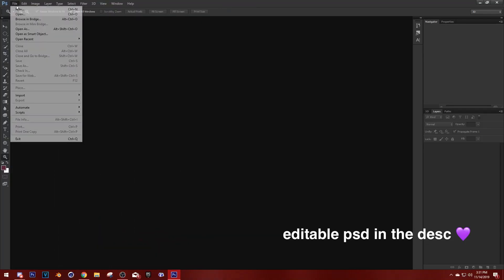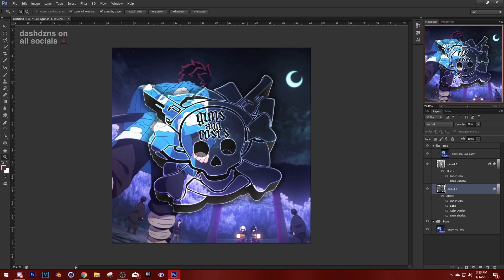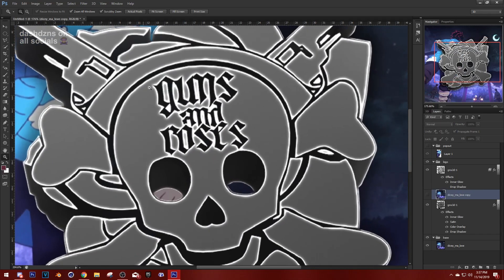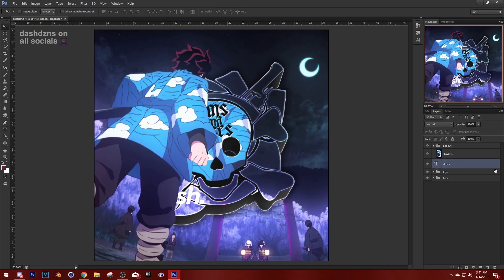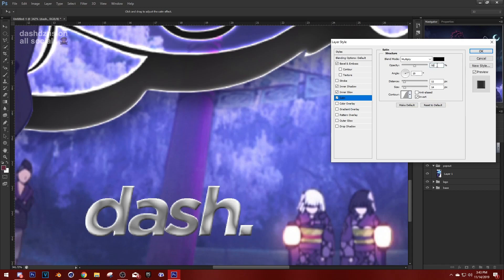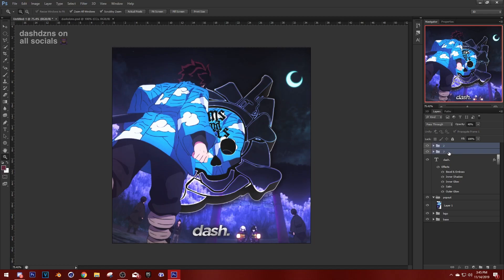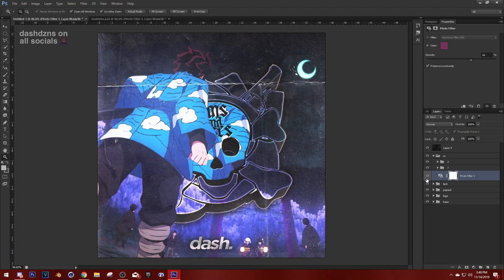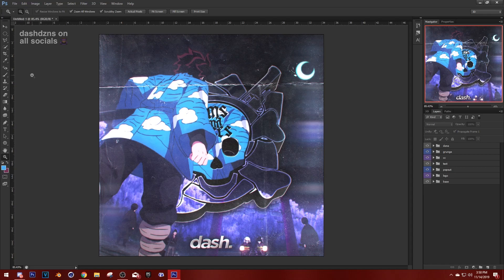How to EASILY Make Clean Anime Avis Tutorial! (Photoshop + MagicBullet)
If you still rocking with me smash that like button 🦹🏾‍♂️

❖ Editors
• Recorder: OBS Studio
• Editing Software: LumaFusion
• Thumbnails: Adobe Photoshop CS6 Extended

❖ You May Have Found This Video Because Of These Tags, Just Ignore Them ❗️